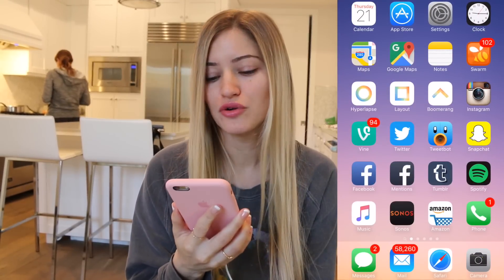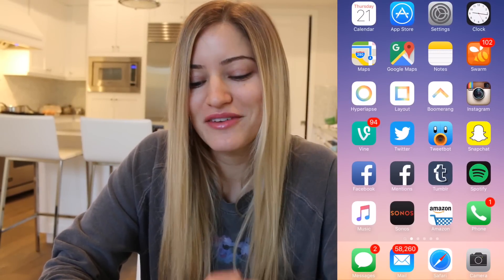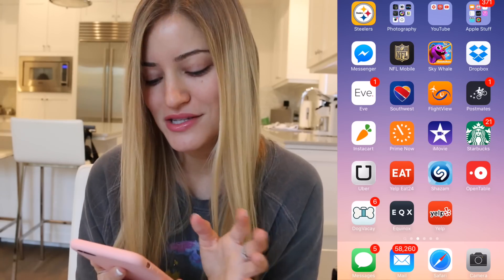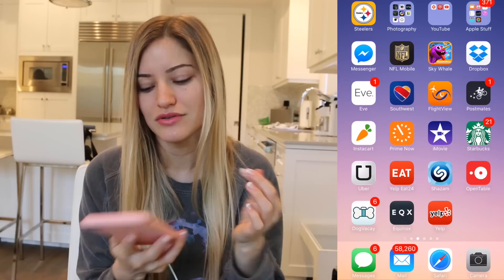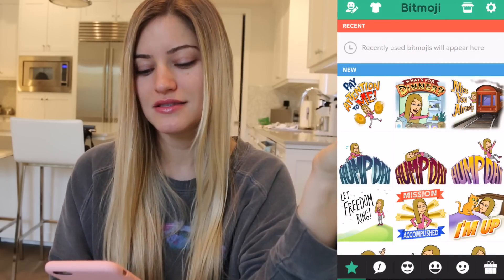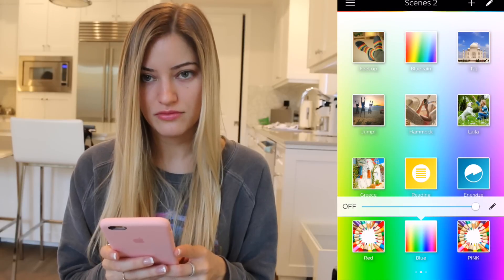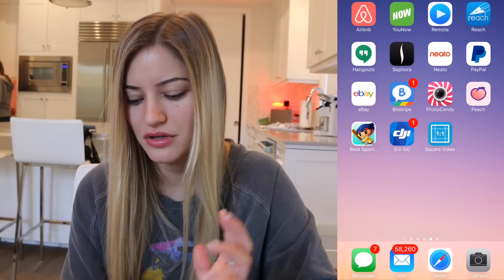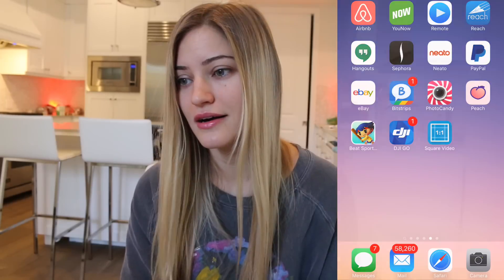Updated What's on my iPhone 6s Plus! | iJustine